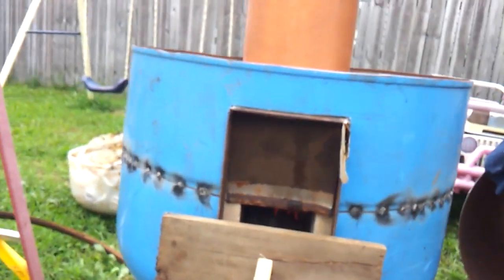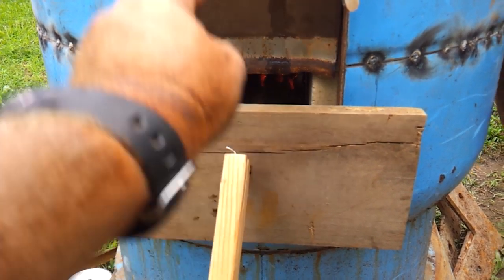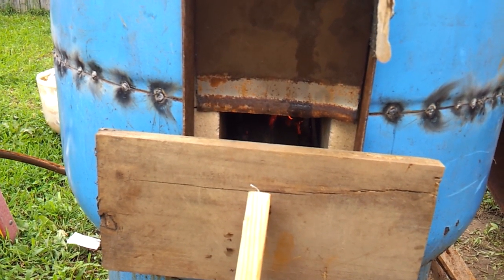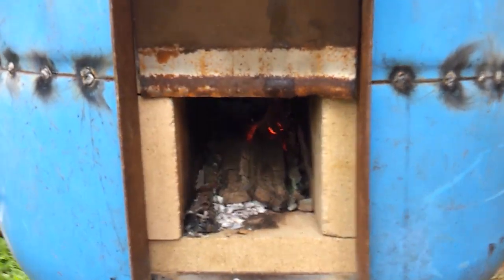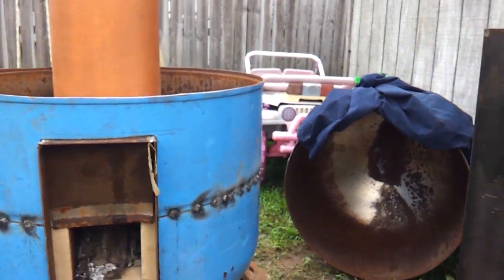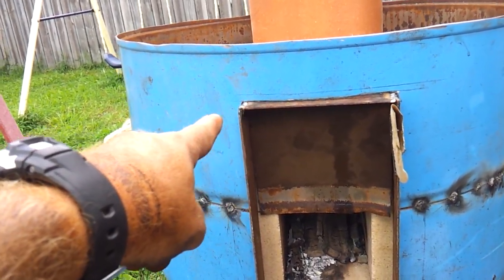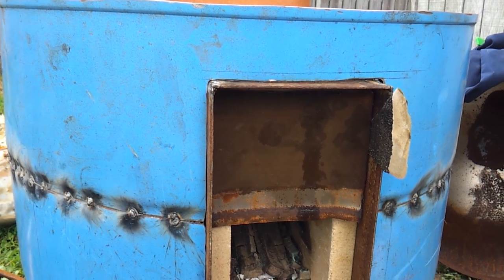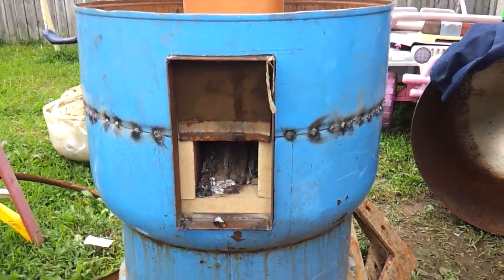Rocket Heater Wood Stove Build Part 8 (preliminary test fire)